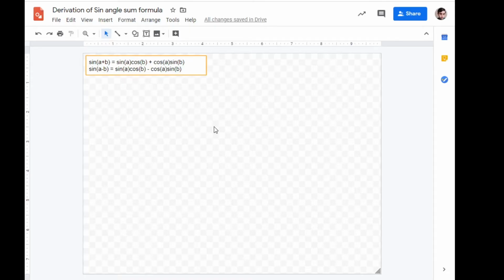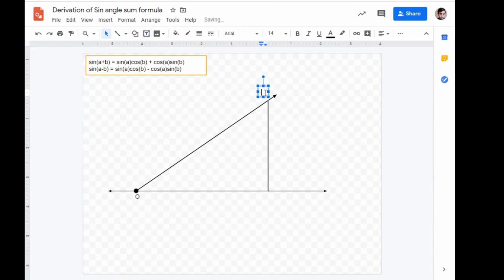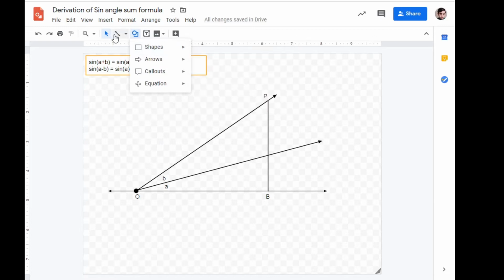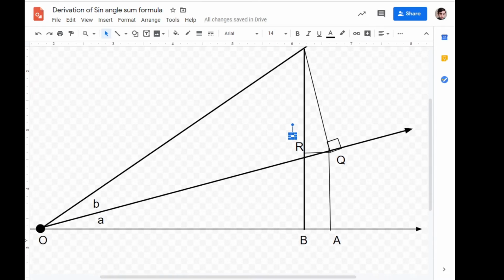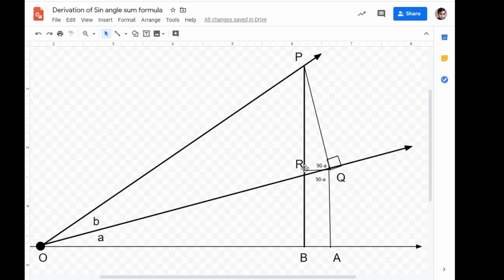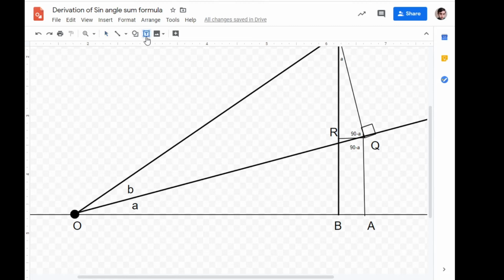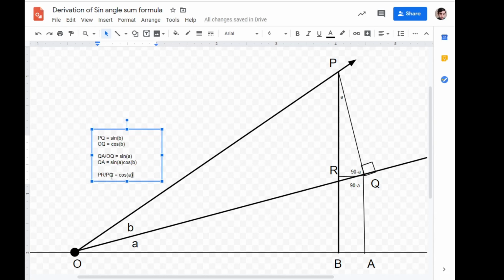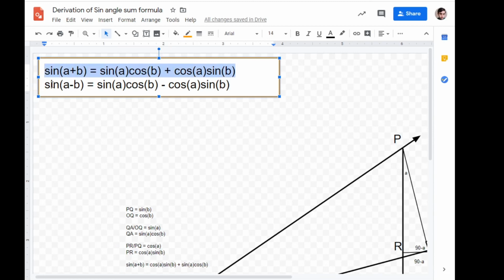Trig Identities Sine Angle Sum Formula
In this video, I show the construction of the angle sum formula for sine. For those of you that are inexperienced with constructions, this may take a few rewatches!